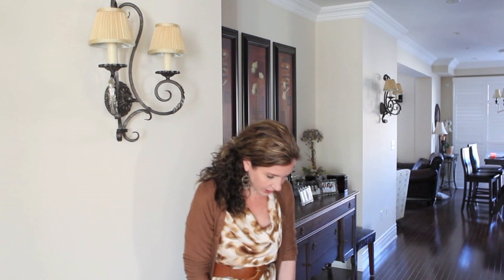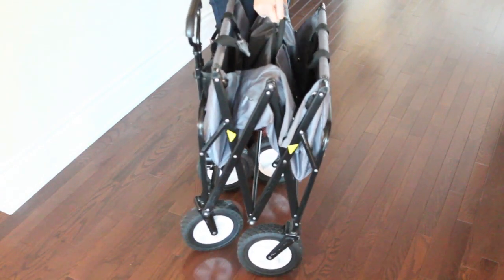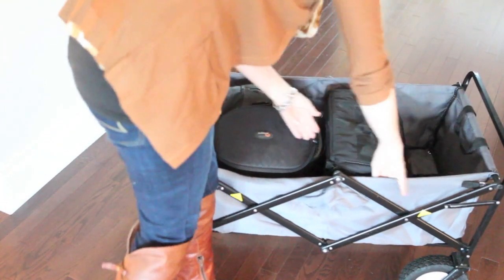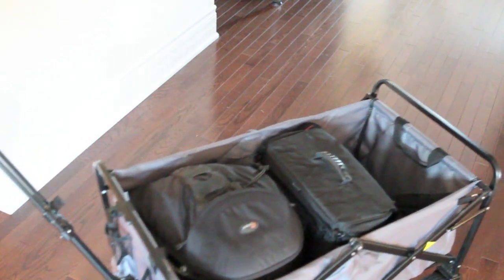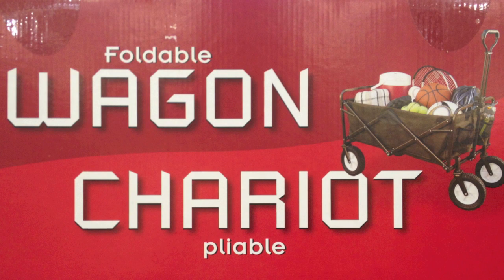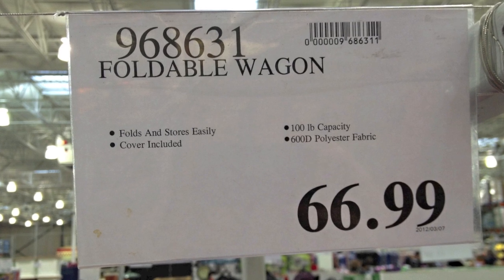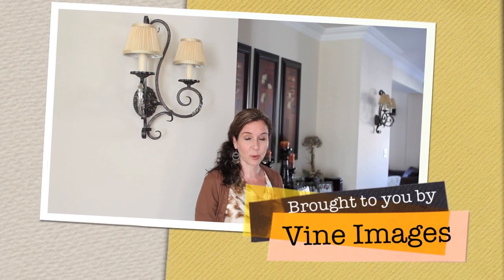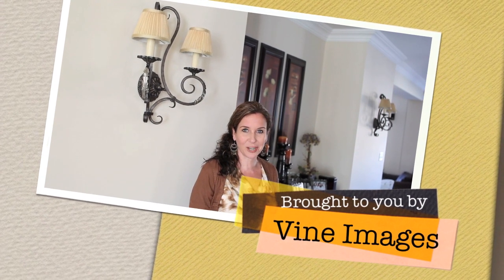Photography Tip: Transporting your Gear Tip #41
This week Julie Johnson of Vine Images shares how she transports all her gear from one spot to another without making multiple trips. The product is called the foldable wagon and is available at Costco the beginning of Spring. Product ID # is 968631.